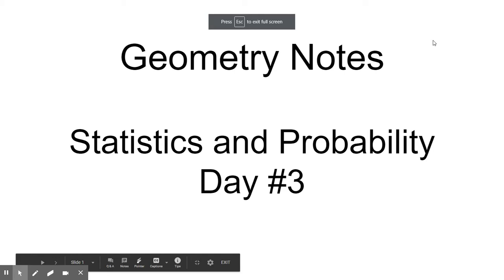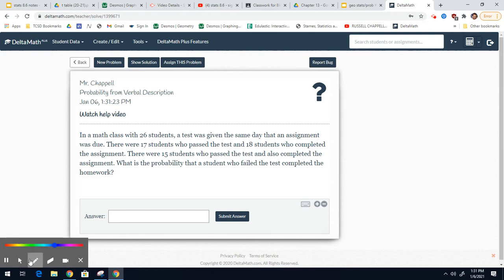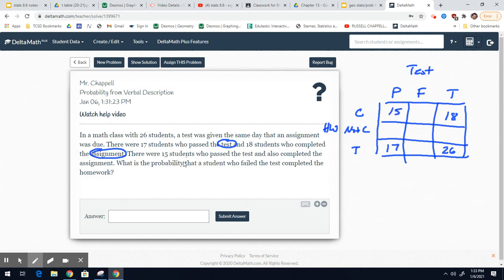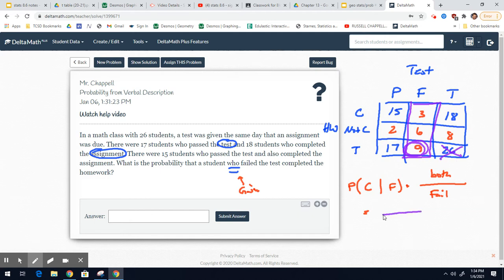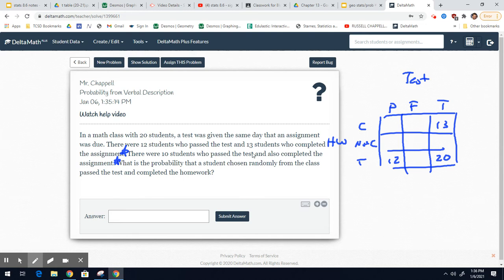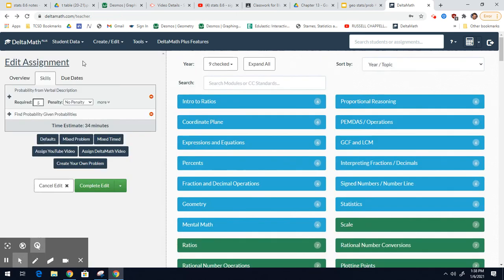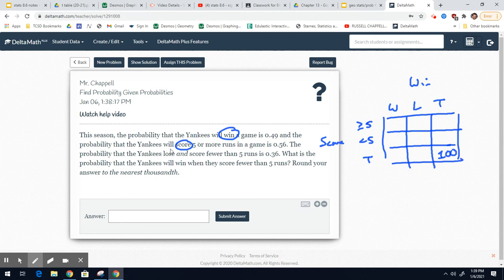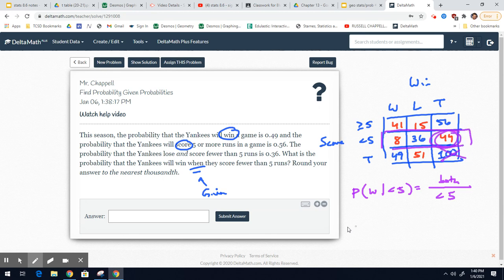geo stats/prob. #3 - ONLY video